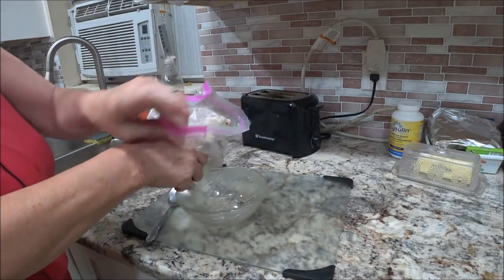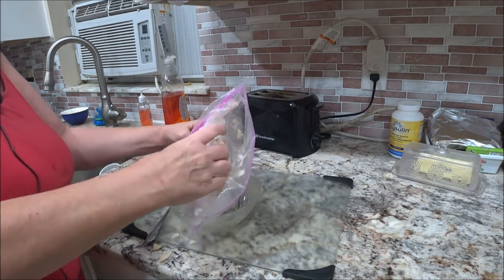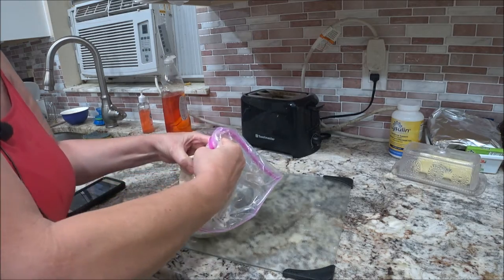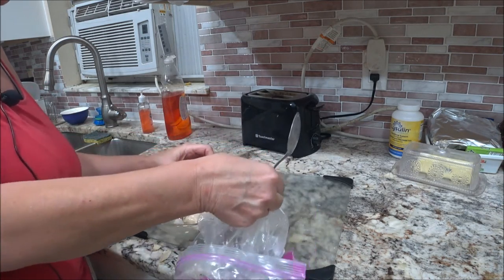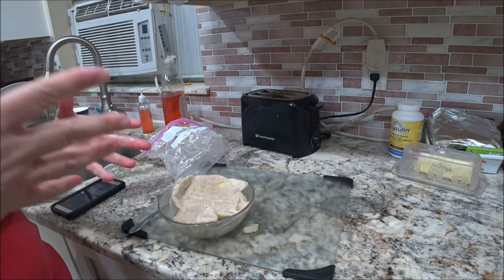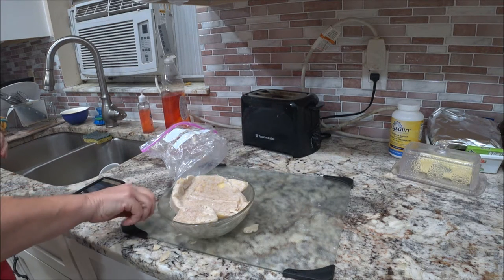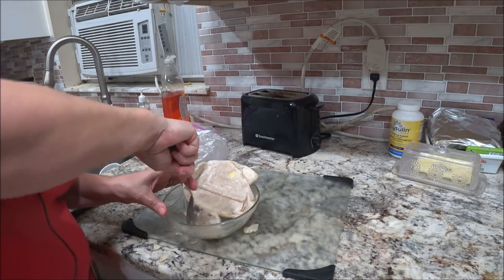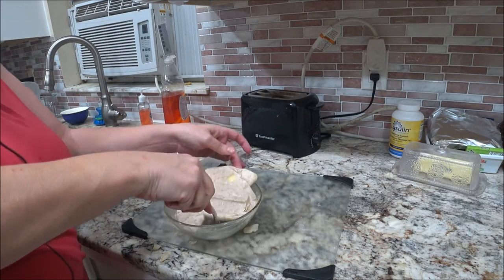Continued Banana Ice Cream Recipe